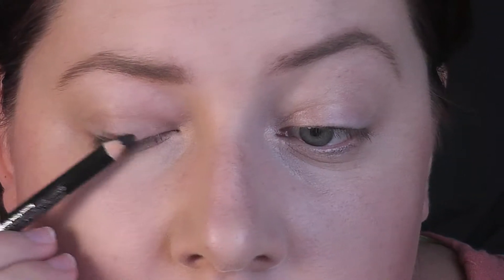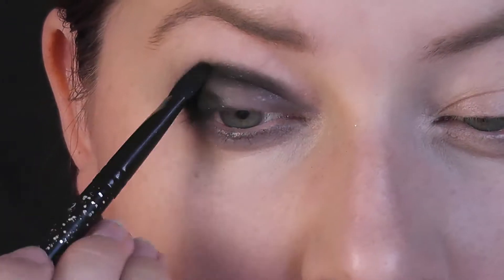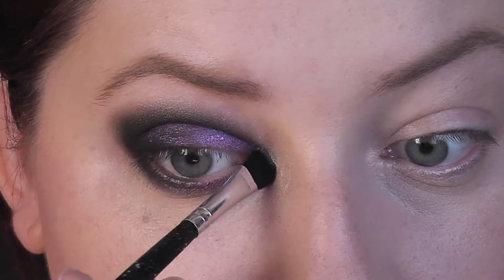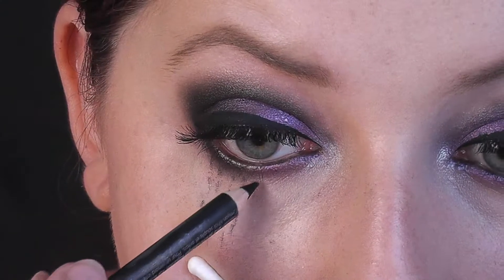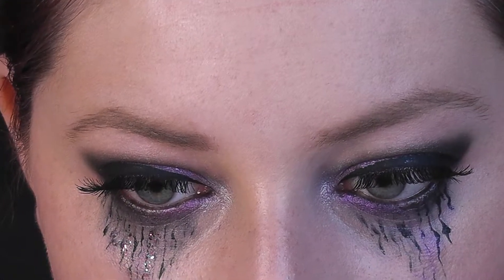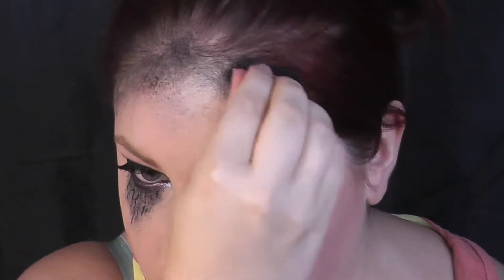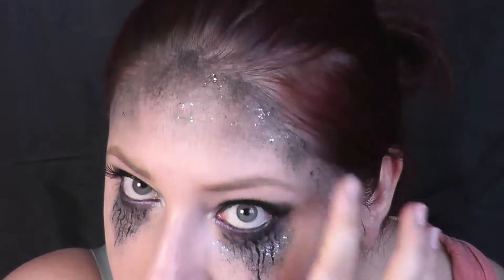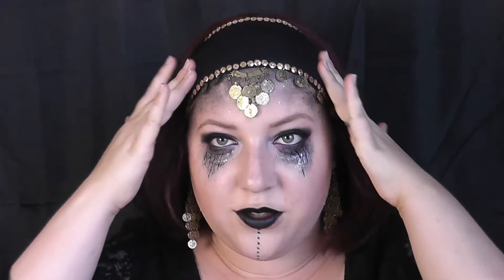Witch/Fortune-teller (Halloween 2016)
Ahoj!

Ani čerodějnice, médium či jasnovidka nemohla v letošních Halloweenských specialech chybět, takže tady je moje pojetí takové čerodějnice :)

HUDBA:
RW Smith - Witchy Britches